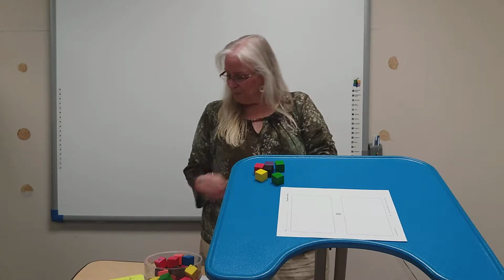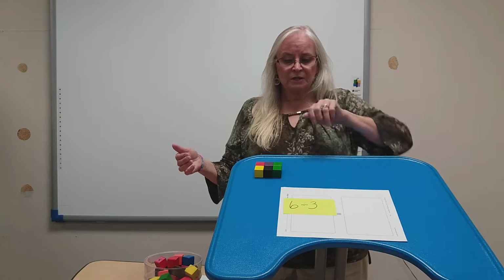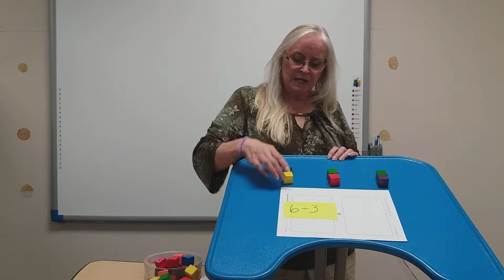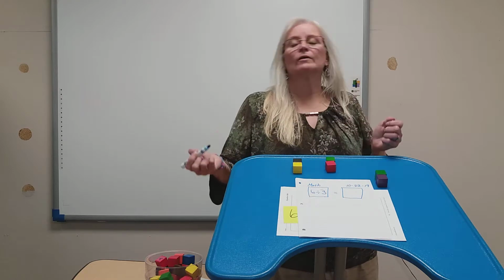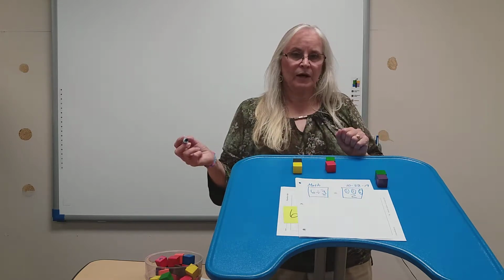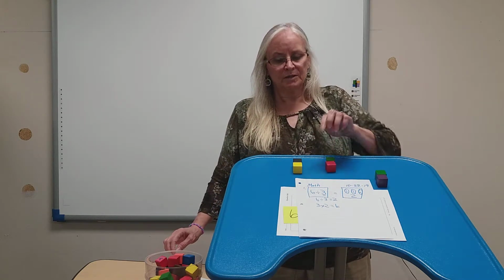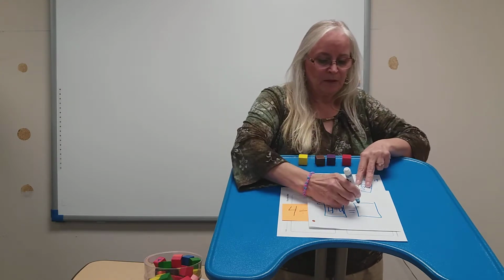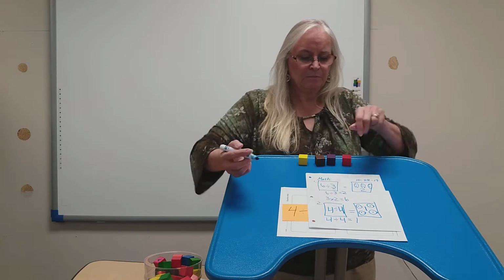Introduction to Division Using Manipulatives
In this video, we will explore solving division equations by utilizing a manipulatives strategy.